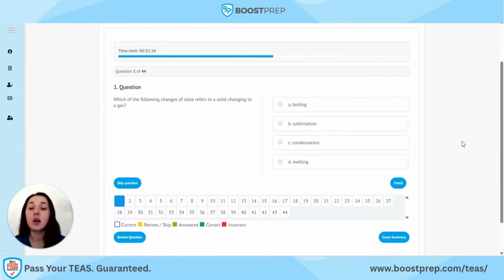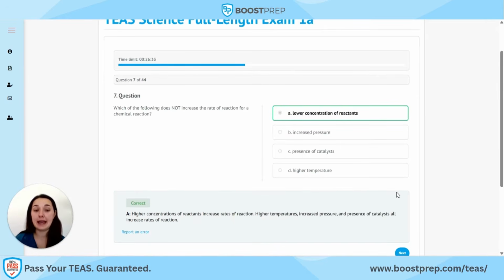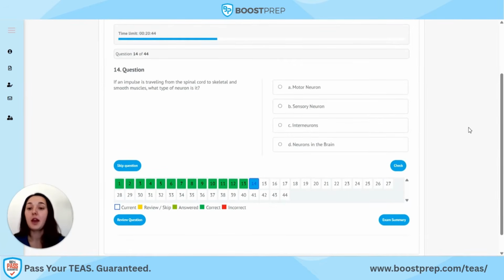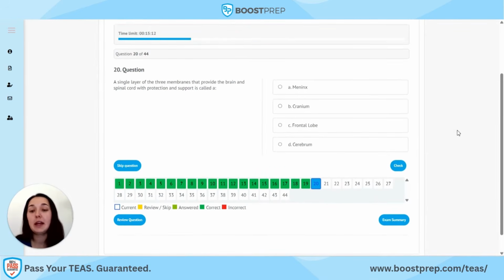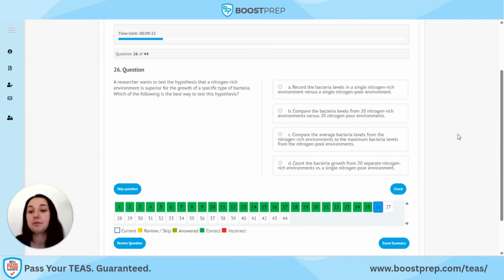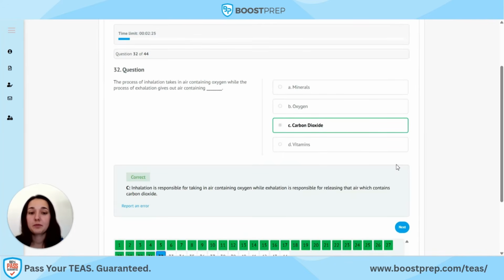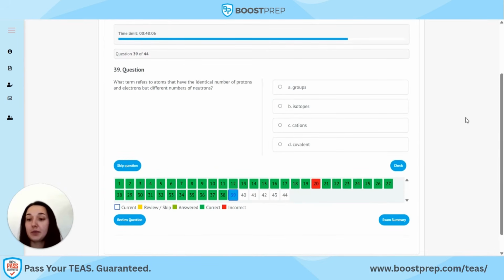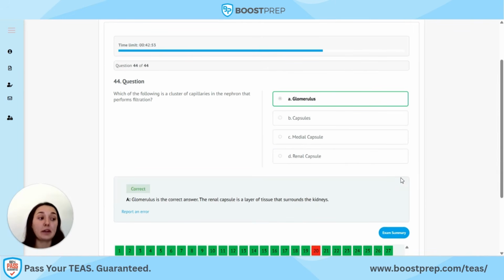Full-Length TEAS Science Practice Test [2025] | See if You're Ready!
Can you pass the TEAS? Try our full-length TEAS Science practice test with realistic questions, full explanations and expert tips to help you score high! Don't miss out on boosting your confidence and your results. Perfect for 2025 test-takers!